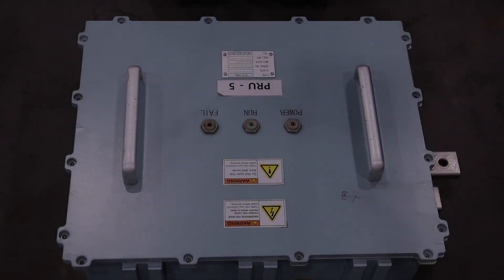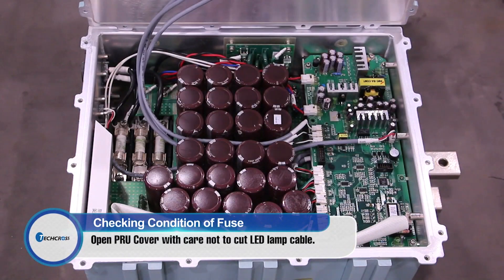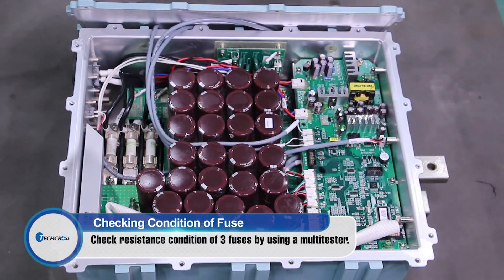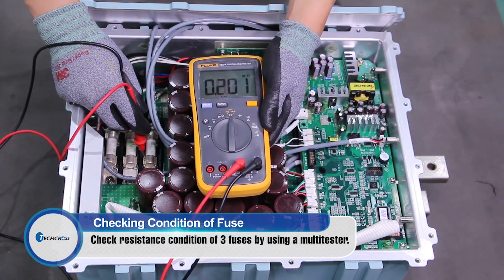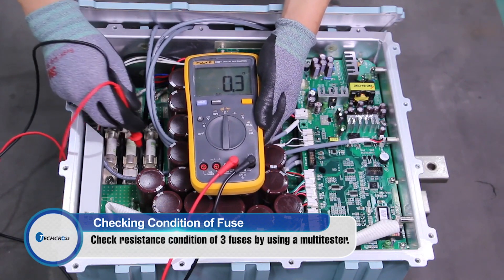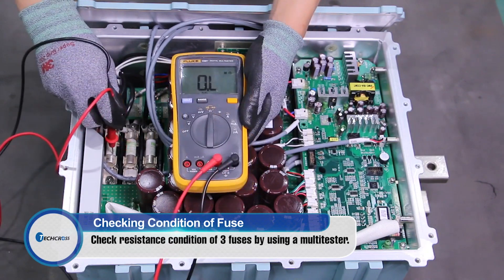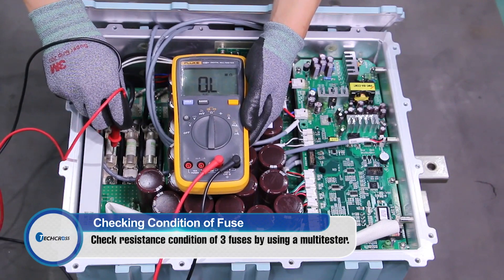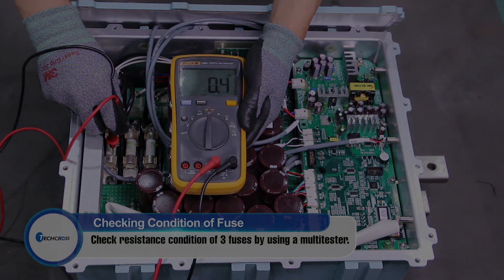Ballast 01 How to Check Fuse Status Inside The PRU